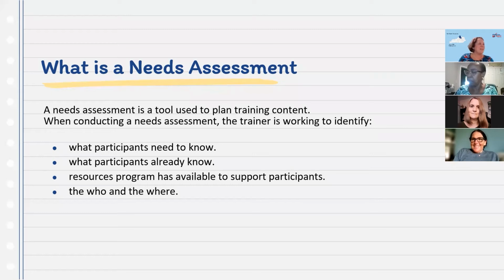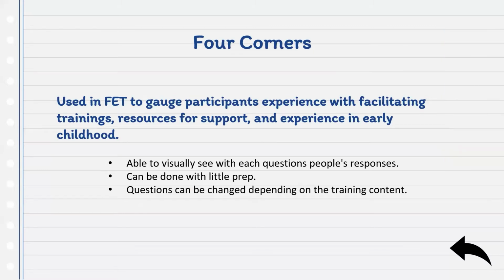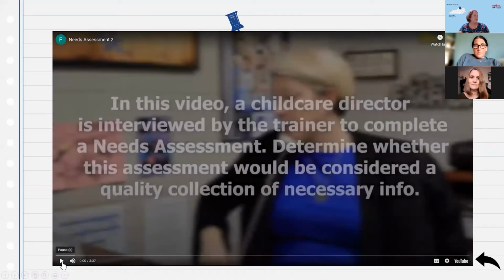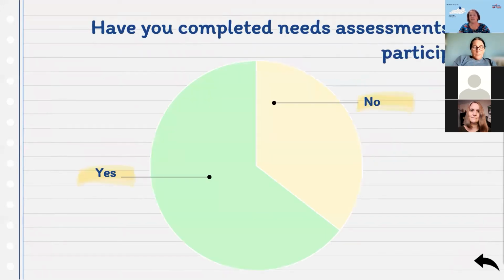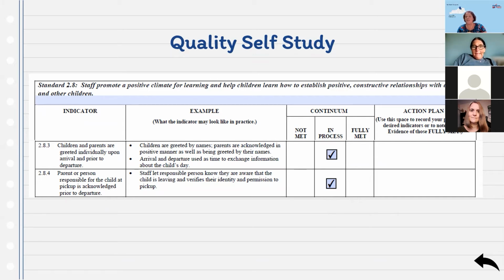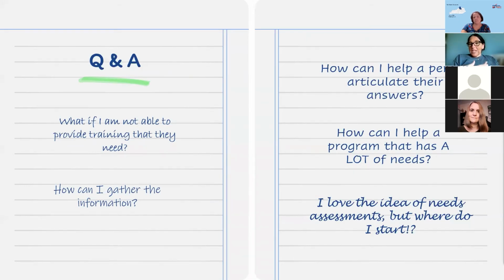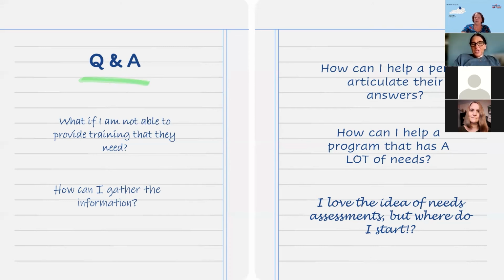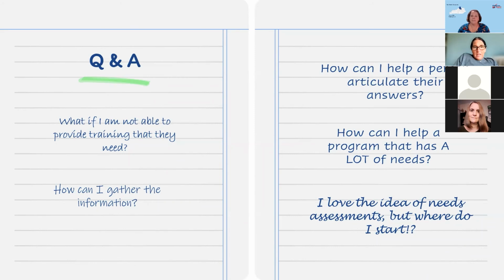Planning Your Training Content - September 2021